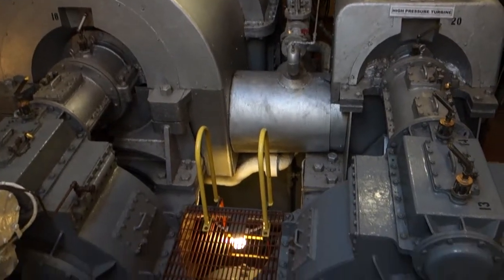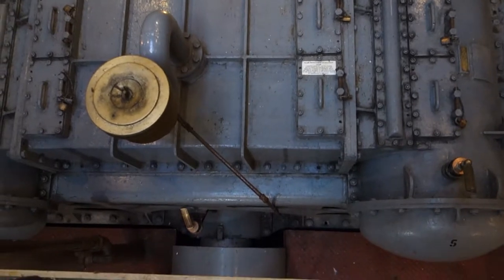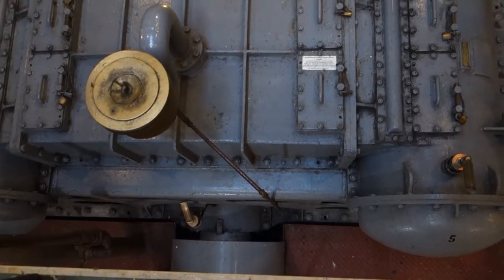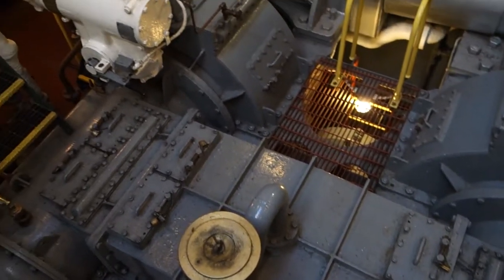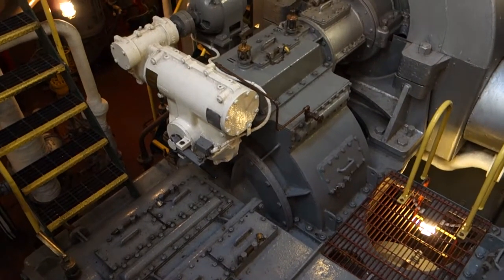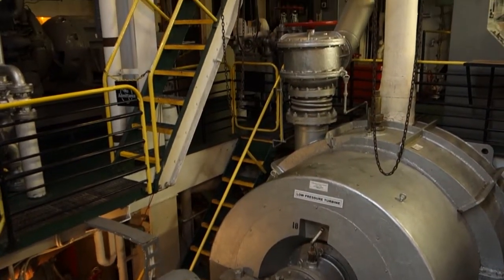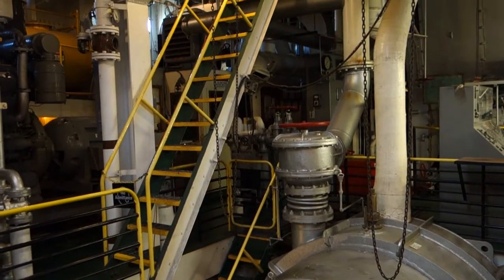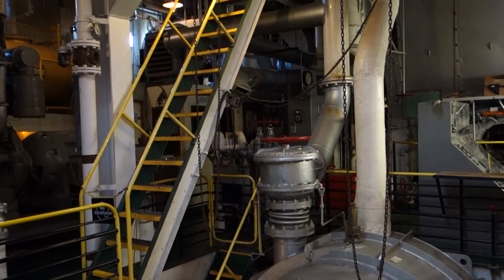Steamship William G Mather - Engine Room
Launched in 1925 and named after an early Chairman of Cleveland-Cliffs, an iron ore mining company.  The engine is a 5000 horsepower steam turbine and is 4 stories tall.  In addition to iron ore this great lakes freighter also carried coal and grain.